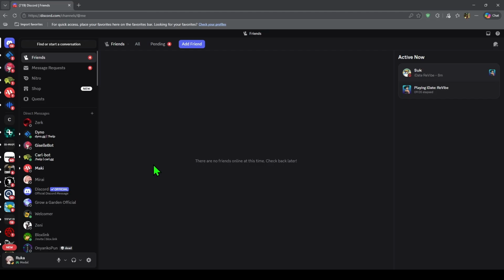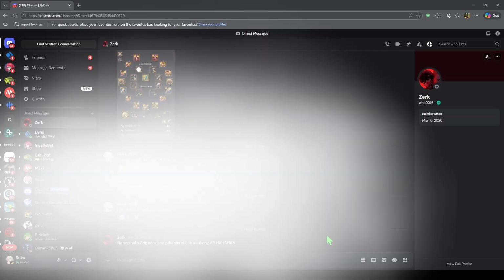How to Send Voice Messages on Discord [2026 Full Guide]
In this video, I will show you how to send voice messages on Discord step by step. You’ll learn how to record, preview, and send voice messages easily using the Discord mobile app.

This Discord tutorial will cover:
✅ How to send voice messages on Discord mobile
✅ Where to find the microphone icon in chat
✅ How to record a voice message by holding the mic button
✅ How to use hands-free recording (slide up to lock)
✅ How to preview or cancel a voice message before sending
✅ How to send voice messages in DMs and server channels
✅ Why voice messages are useful for quick communication

By the end of this video, you will know how to use Discord voice messages properly and communicate faster without typing.

If you’re searching for how to send voice messages on Discord, Discord voice message feature, or how to use Discord mic in chat, this video is for you.

Discord continues to add new features, and voice messages make chatting easier, especially when you’re on mobile.